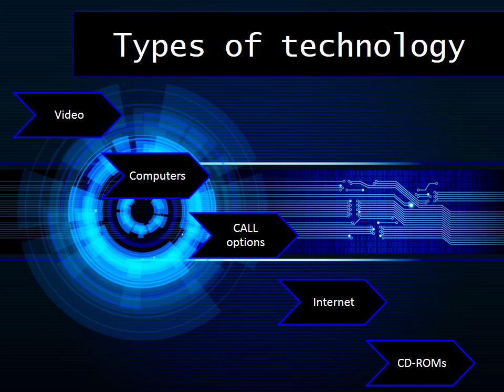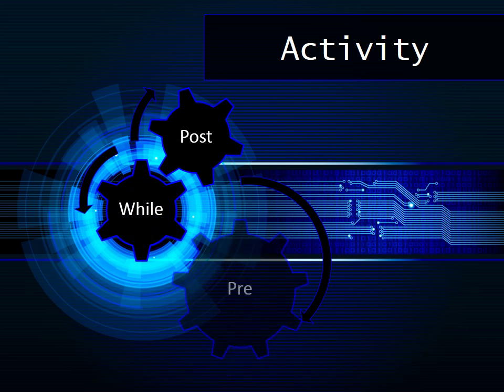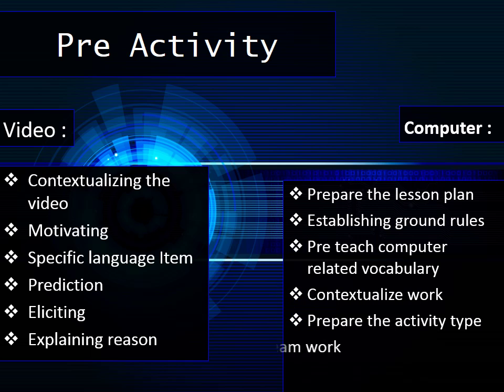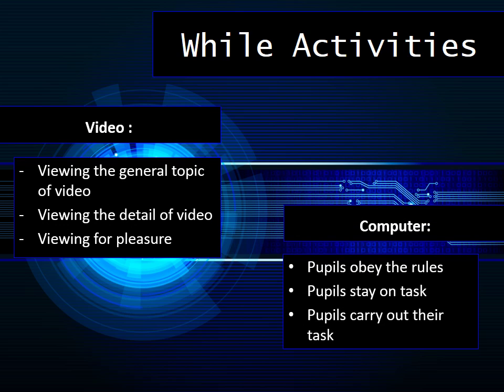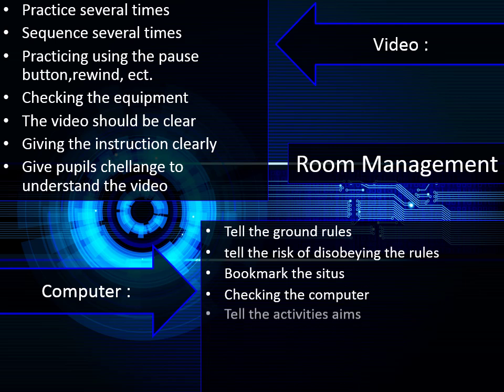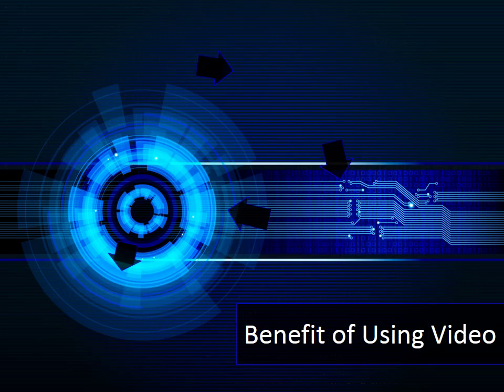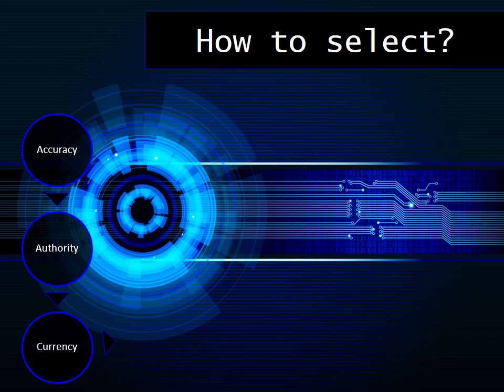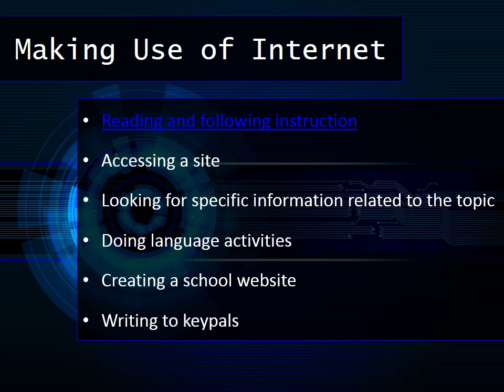Technology in teaching english for young learners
Hello friends.
This video tell about the technology use in teaching English for young learners. For All the teacher and parents in part of the word can use the example in video to teaching their children. for additional it can be useful for student to practice in English.

note:
please give a comment and suggestion for evaluation.